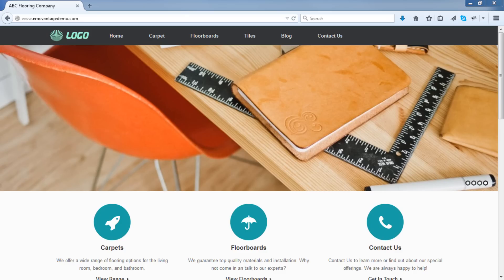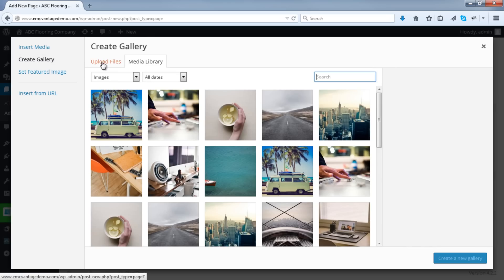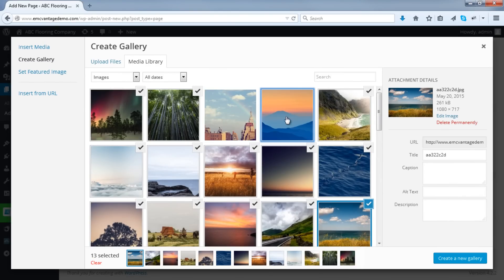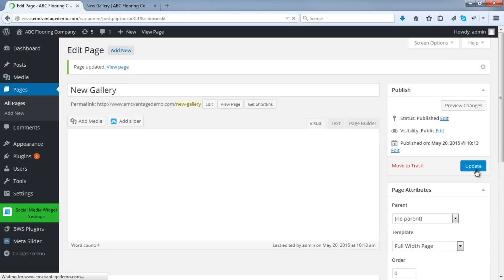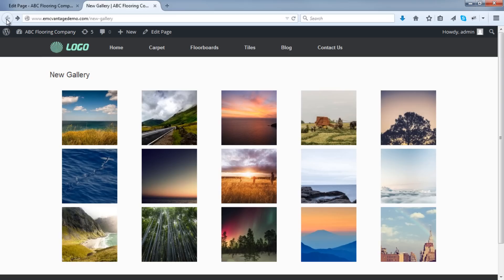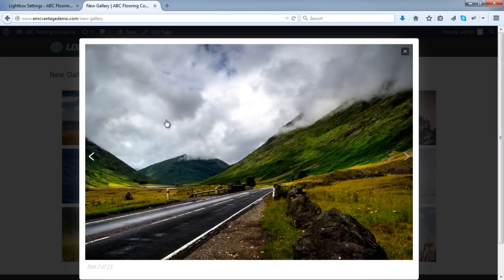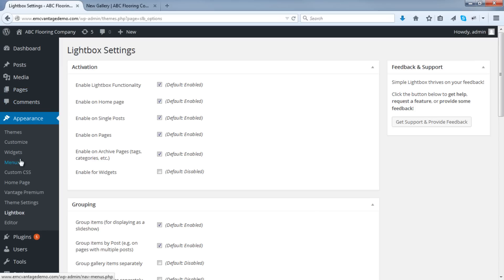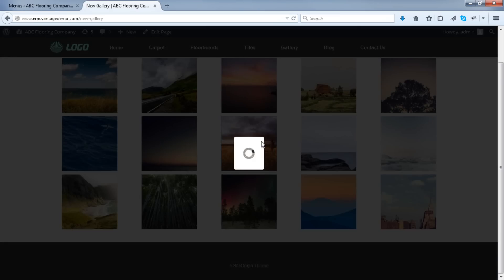Setup a WordPress Image Gallery (with Lightbox) - 2020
In this tutorial I show you how you can setup a beautiful professional looking Image Gallery in WordPress. When a user clicks on an image, it will popup into a lightbox effect, and the user will be able to scroll left and right through your album.

Table of Contents:
00:41 - Upload Images and Create a New Gallery
03:09 - Change Page Template to Full-Width
04:35 - Install the Lightbox Feature
05:32 - Lightbox Demo!
06:24 - Add Gallery to your Menu Navigation